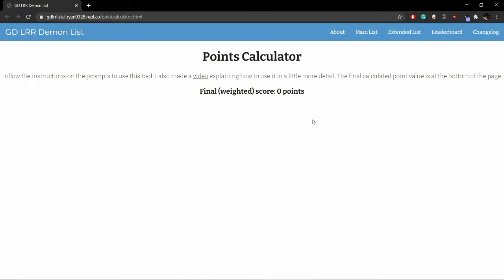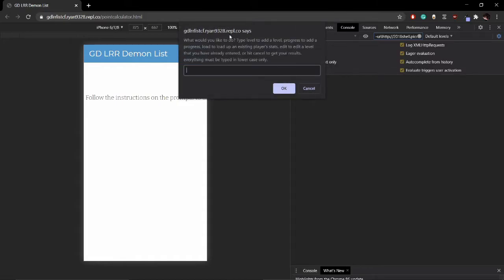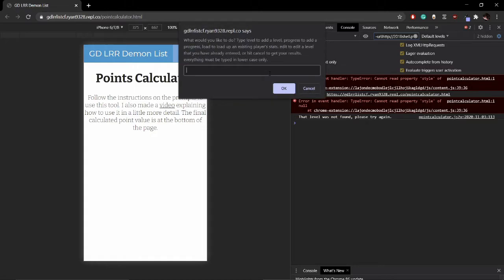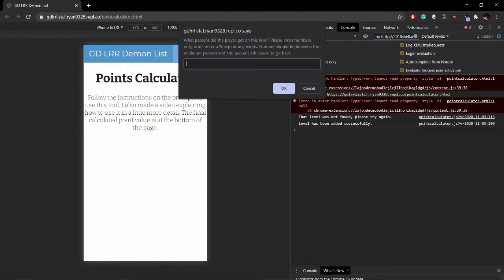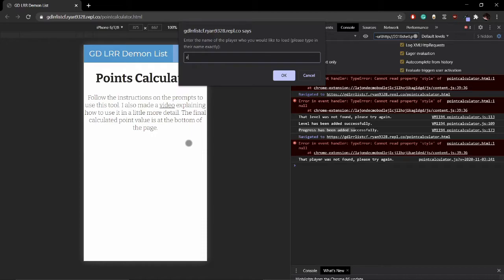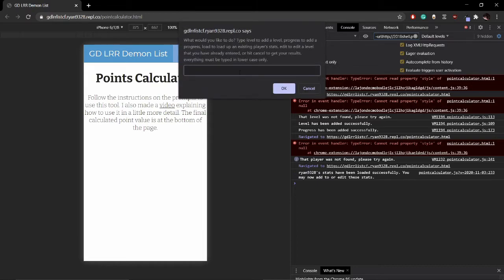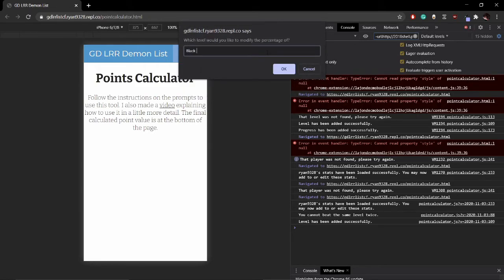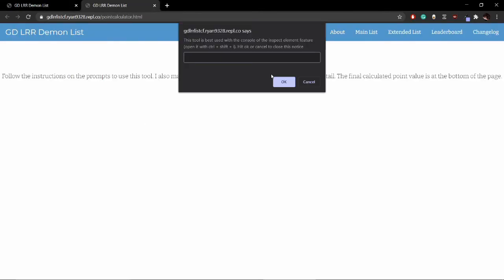How to Use the Built-In Calculator! (LRR List Support)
In the previous 2 days, ryan decided to create a built in calculator, because he realized that the old way of calculating points on your own was too inconvenient for most people. In this video, ryan explains a little bit about how that calculator works, and how to use it.